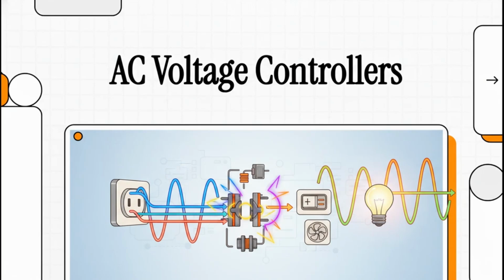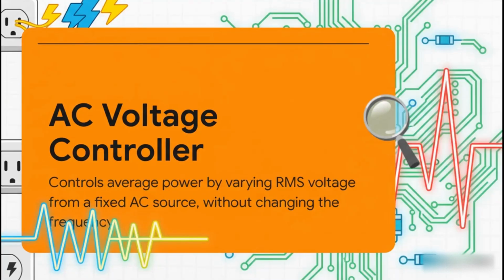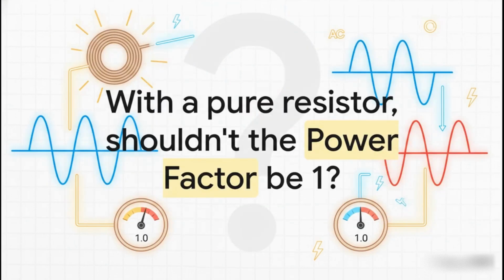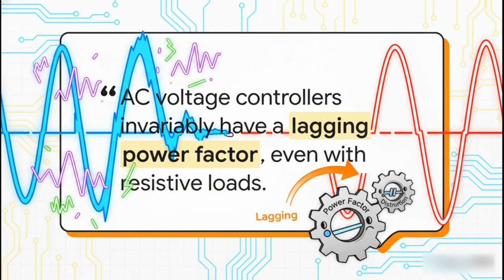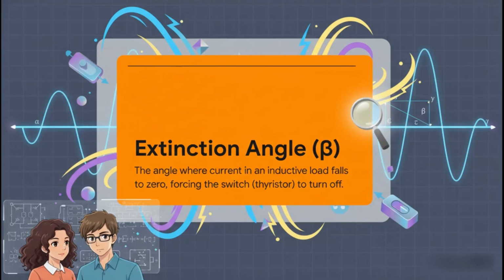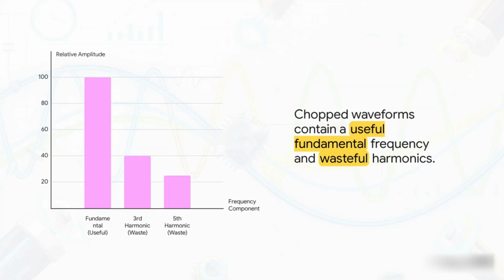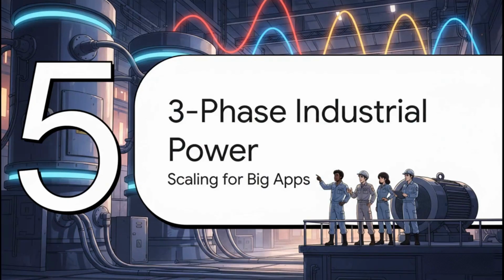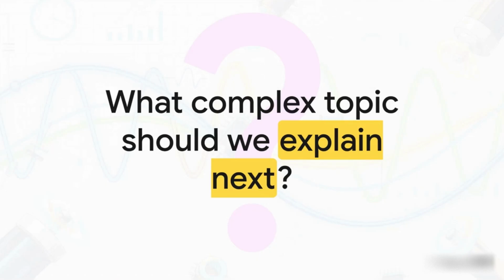AC Voltage Controllers | Chapter 5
In this video, we cover Chapter 5 of Power Electronics, which focuses on AC Voltage Controllers—circuits used to control the magnitude of an AC voltage delivered to a load without changing the source frequency.

We begin by introducing the basic operating principles of AC voltage control using thyristors and bidirectional switches, explaining how phase-angle control modifies the conduction interval of the AC waveform. The chapter examines single-phase AC voltage controllers supplying resistive (R) and resistive-inductive (RL) loads, highlighting how load characteristics affect current waveforms and power delivery.

The video then explores important concepts such as conduction angle, output voltage control, and power regulation, along with their impact on harmonic distortion and power factor. Practical issues including commutation, current discontinuities, and waveform distortion are discussed to connect theory with real-world behavior.

Throughout the chapter, Fourier series analysis is used to quantify harmonic content, and PSpice simulations are employed to visualize voltage and current waveforms and verify analytical results.

By the end of this video, you’ll have a solid understanding of how AC voltage controllers operate, where they are commonly used—such as light dimmers and motor speed control—and how control strategies influence performance and power quality